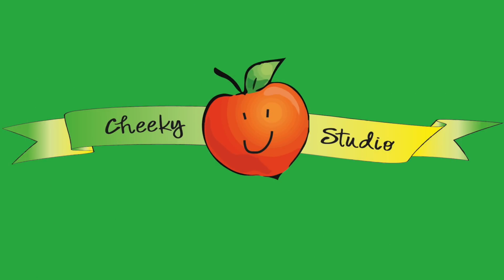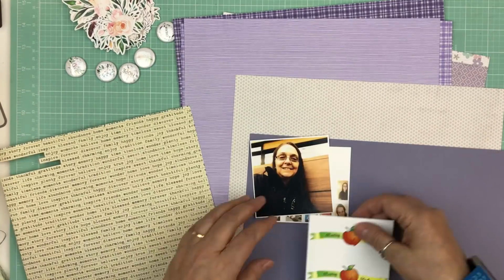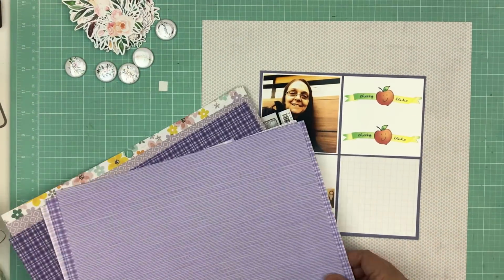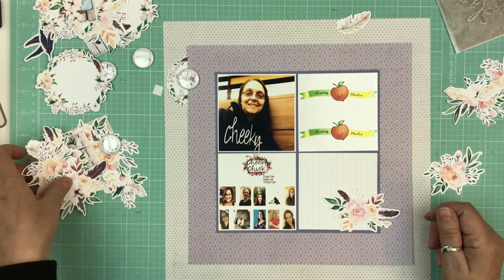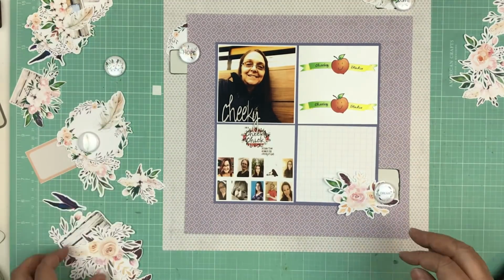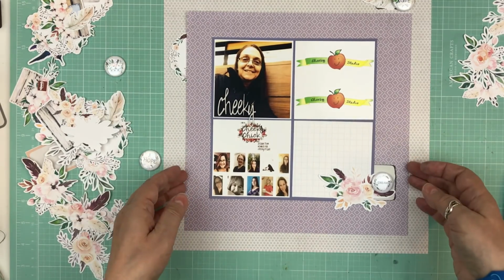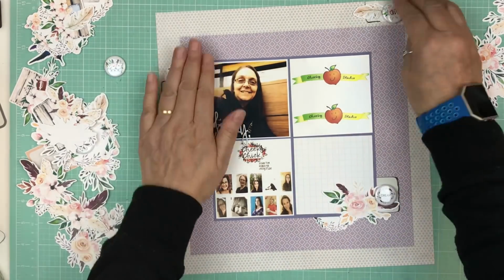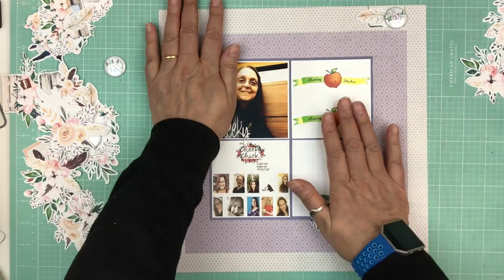Process 713 (2018-22/150) Cheeky Studio DT layout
Check them out at: Cheeky.studio